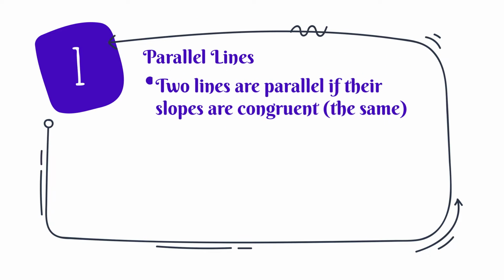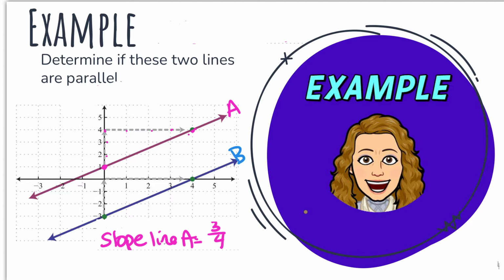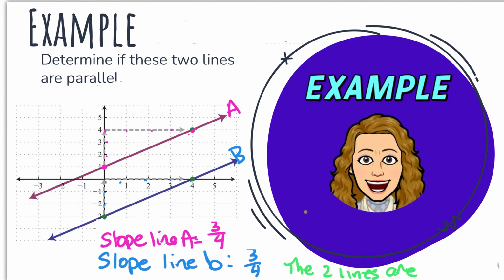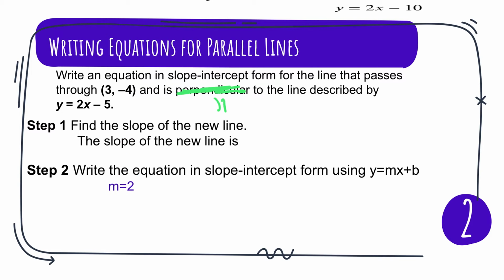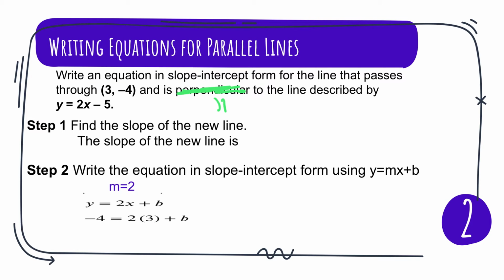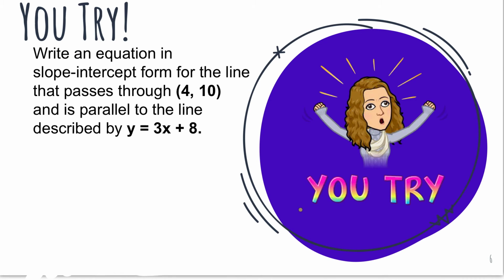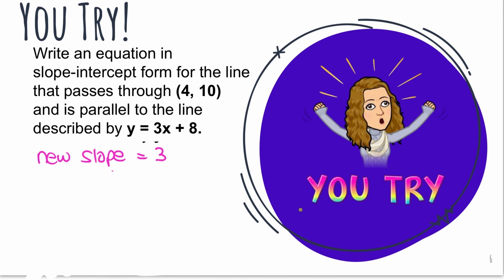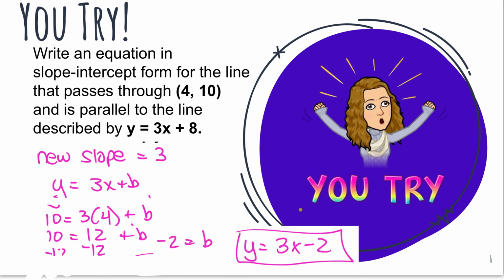502C - Parallel Lines